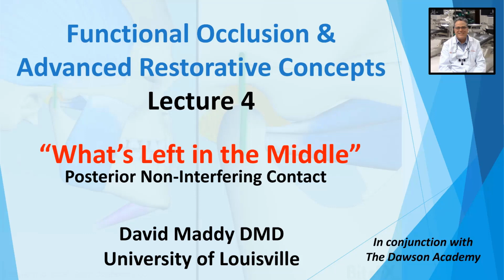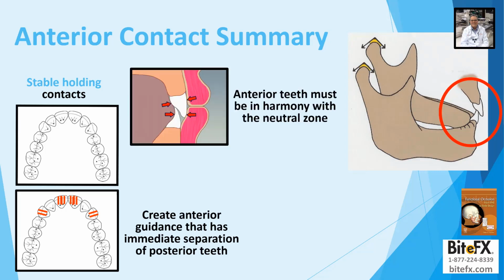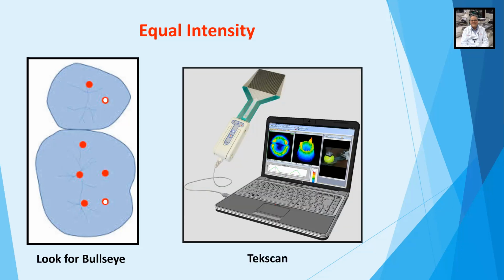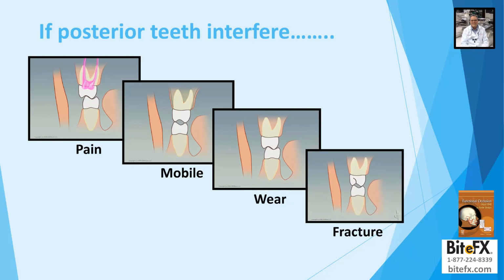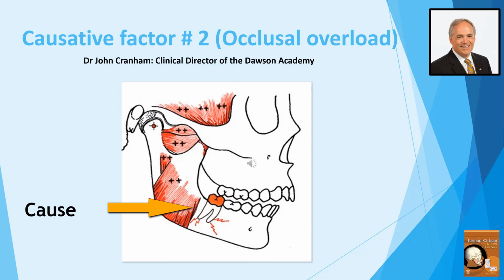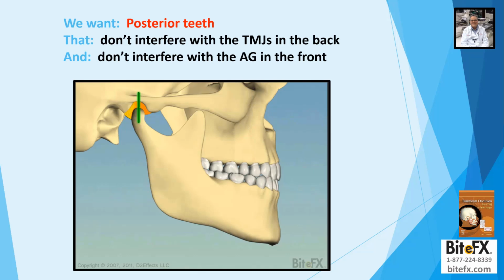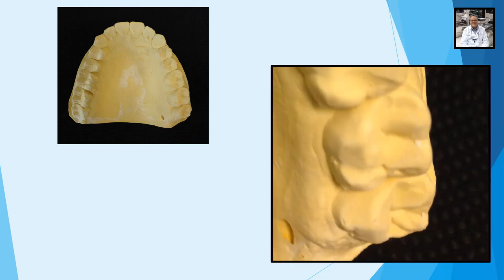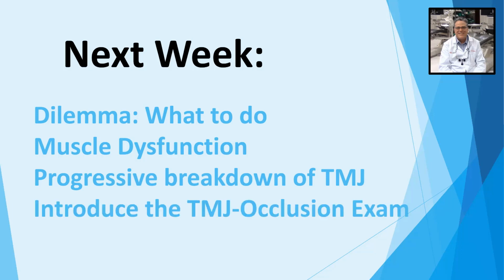Functional Occlusion and Advanced Restorative Concepts for Dental Students Lecture 4